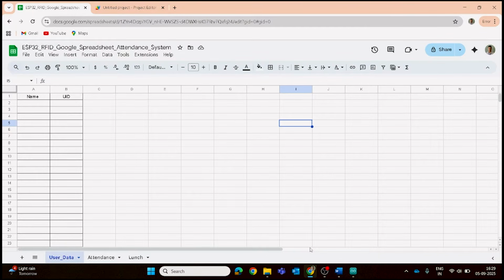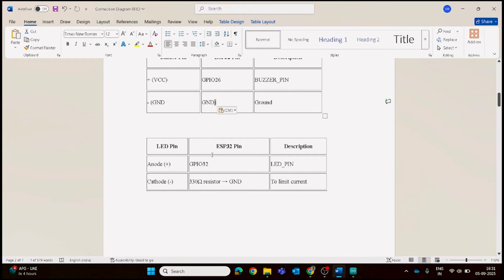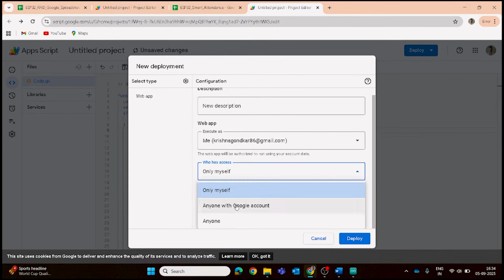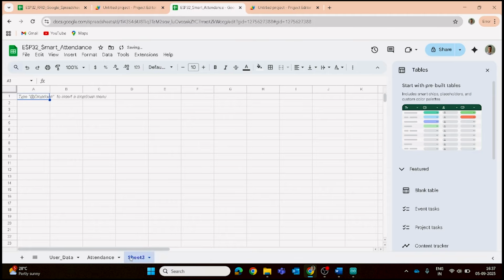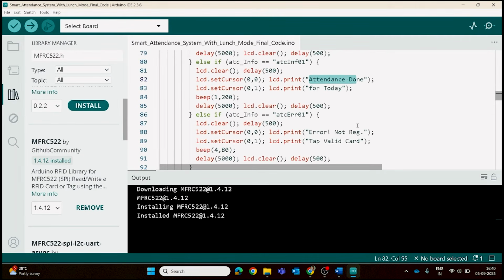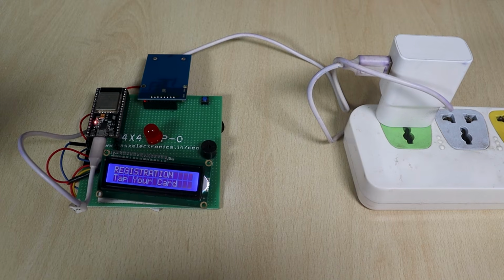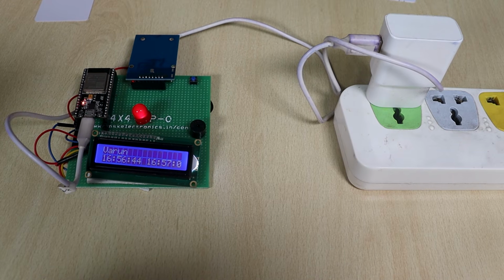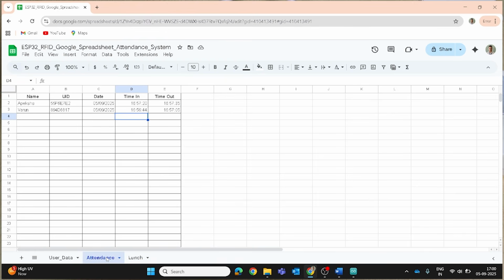Smart Attendance System Using RFID and ESP32 | Full Project Tutorial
In this video, we’ll guide you step-by-step through building a smart attendance system using RFID technology combined with the powerful ESP32 microcontroller. This project is perfect for students, hobbyists, and professionals interested in automation and IoT applications.

 What you'll learn:

Basics of RFID technology and ESP32

How to interface RFID reader with ESP32

Writing and uploading code for attendance tracking

Real-time demo of the system in action

How to store and manage attendance data

This smart attendance system automates attendance marking, reduces manual errors, and can be adapted for schools, offices, and events.